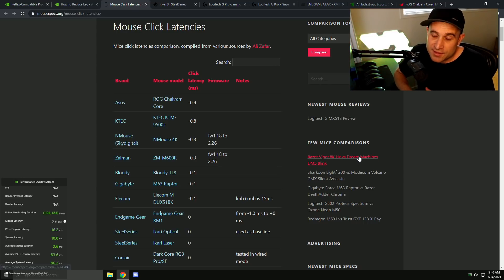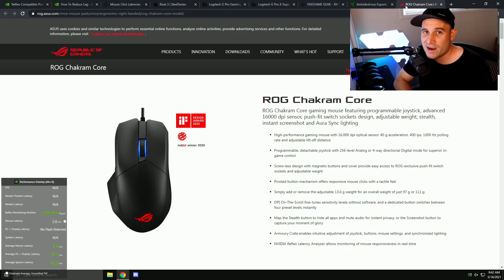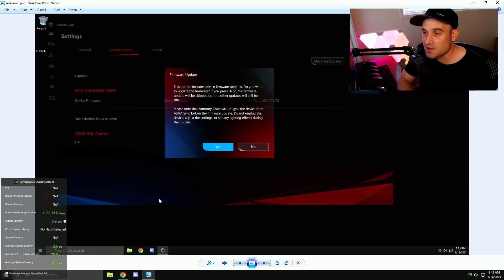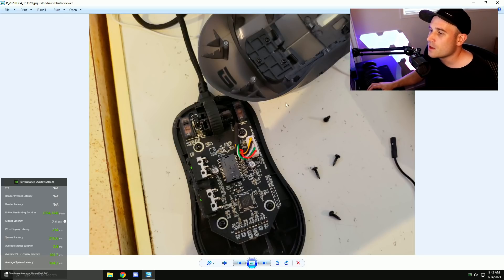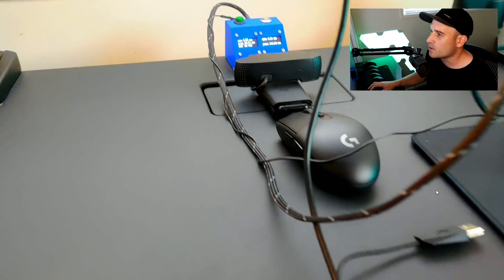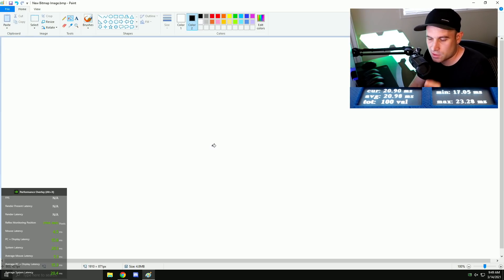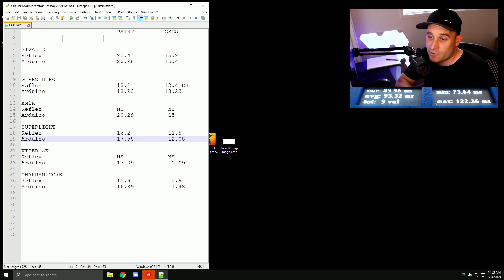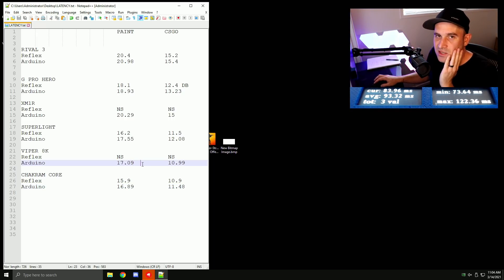The Lowest Mouse Delay